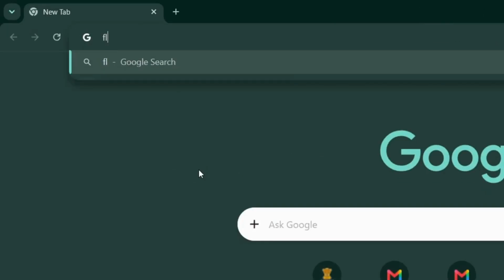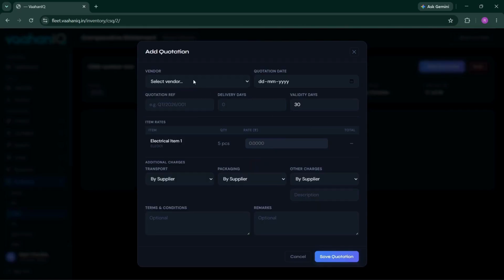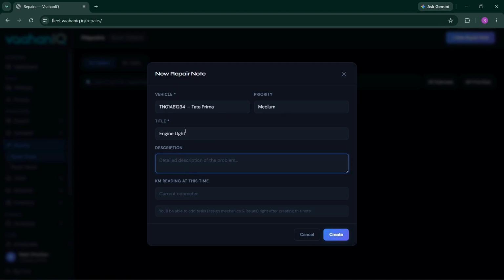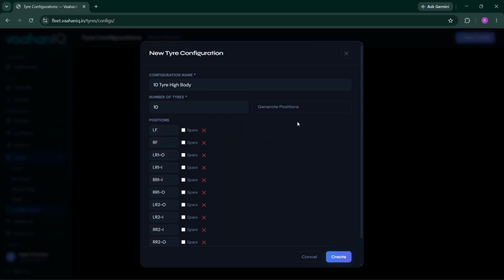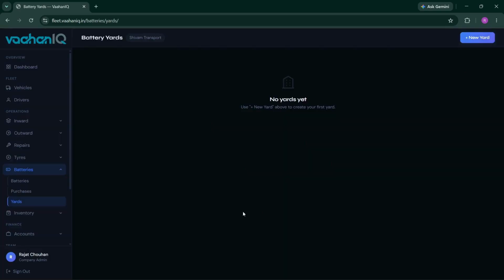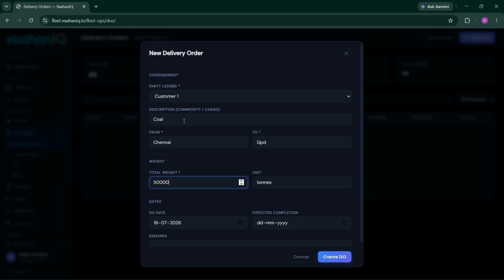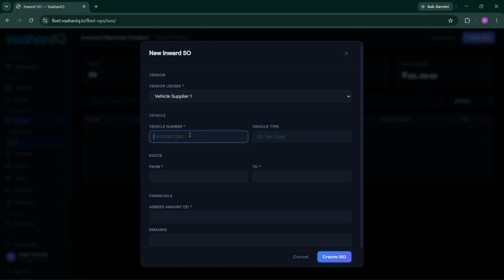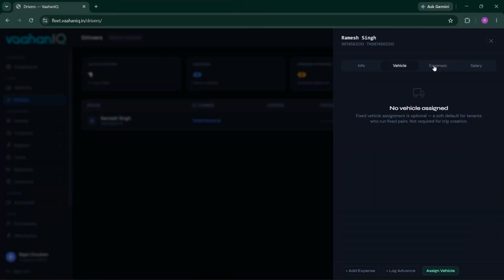VaahanIQ - Internal Features (Part 1)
In this video, we walk through the 5 internal features of VaahanIQ — the fleet management system built for Indian transport businesses.

We cover:
🔧 Inventory & Purchase Procurement — from Purchase Requisition to GRN, plus direct purchase entry
🛠️ Repair Dashboard — repair notes, task assignment, and mechanic tracking
🚗 Tyres & Battery — configuration, position tracking, punctures, and recharge history
💰 Accounting — ledgers, vouchers, receivables/payables, and financial reports
📦 Operations — the complete Outward (OSO) and Inward (ISO) trip flow, from Delivery Order to billing

In the next video, we'll cover VaahanIQ's 5 external features — RC & DL verification, toll & challan tracking, GPS, driver behaviour monitoring, and dash cam integration.

🌐 fleet.vaahaniq.in
A product of Pyfinexus Technologies Pvt Ltd